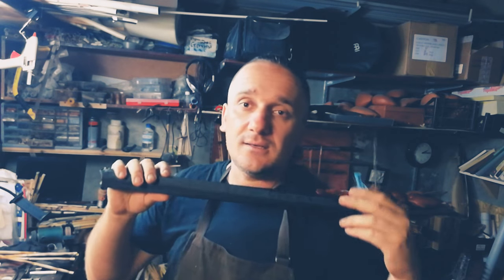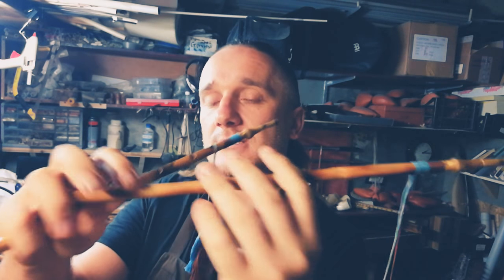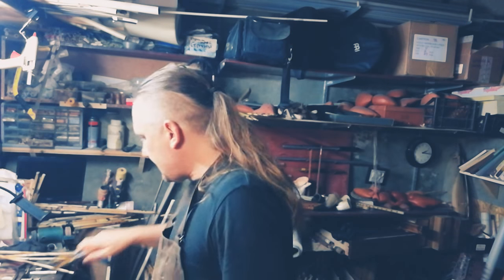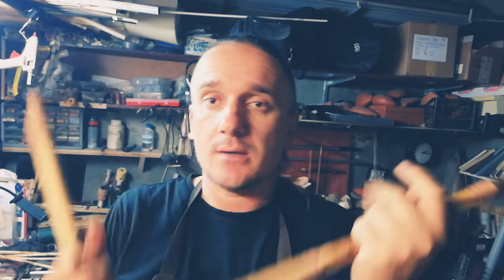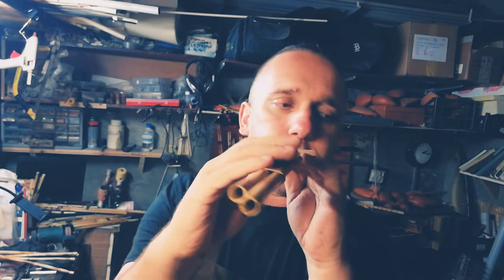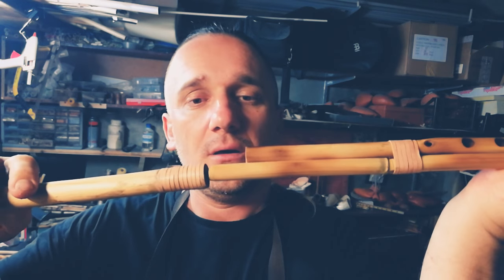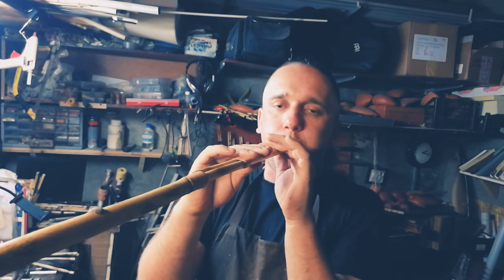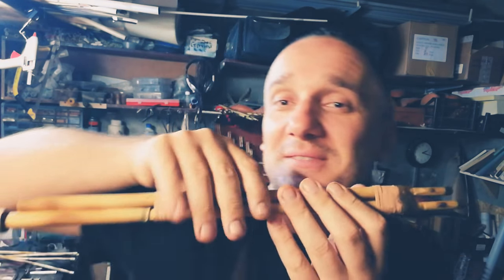Aulos Agora-in-E and Burdola to the France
CONTACT MAKER:
BURDOLA developed in our workshop. Its idea is based on traditional instruments: Egyptian arghul, Sardinian launeddas, antique aulos, hulusi different bagpipes and Russian double pishik.
Materials: Arundo Donaх cane, Phragmites Australis cane, beeswax, leather cord, linen thread.
CHARACTERISTICS:
Reeds are single.
Full length of instrument is 72 cm.
Scale:
Drone: D 'E' G'
Chanter: D E F # G A B c d
Opened and closed fingering are both working.
Hard case is included.